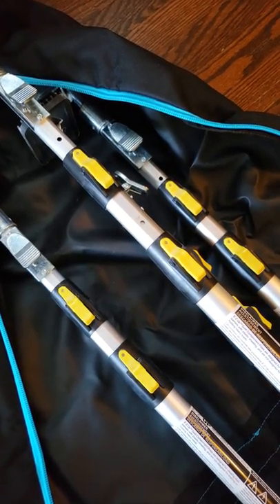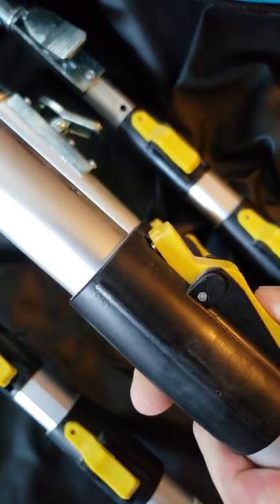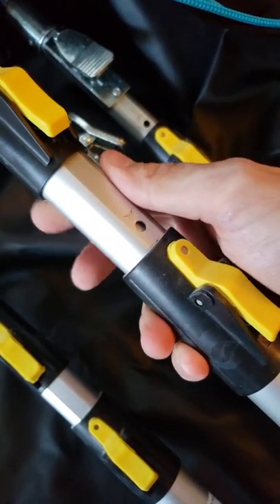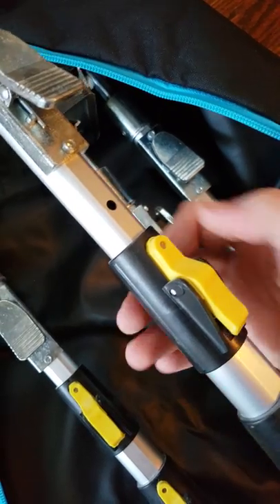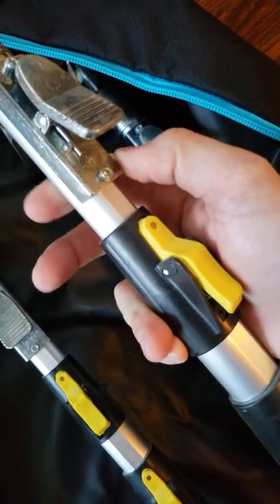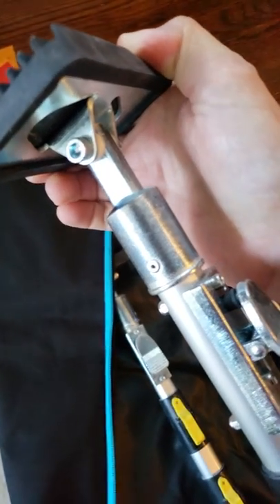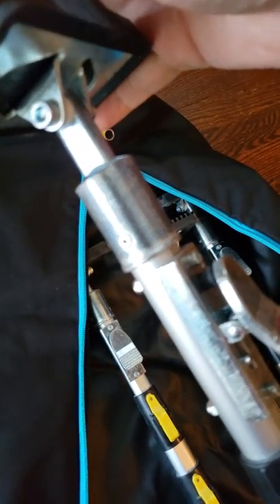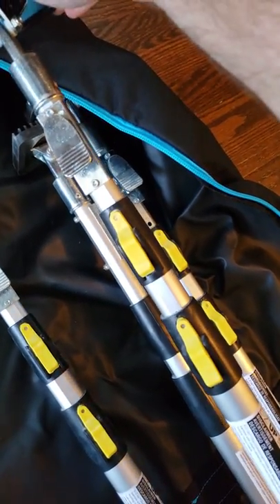Trimaco EZ-UP dust containment poles are built tough